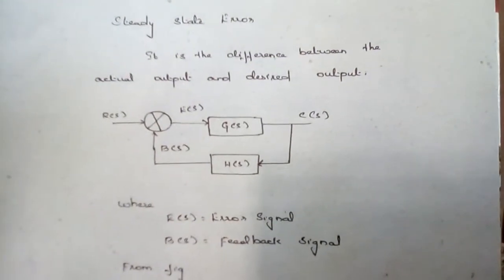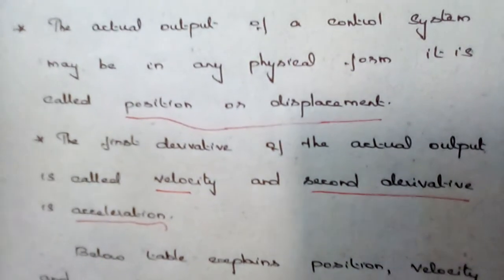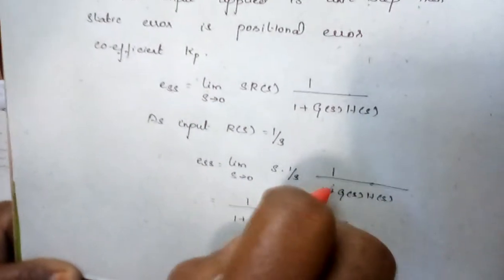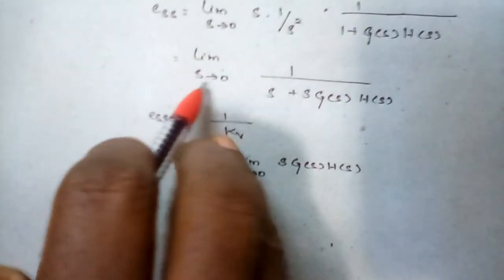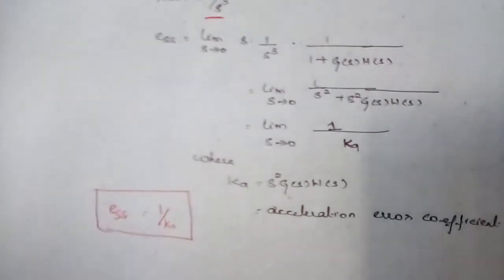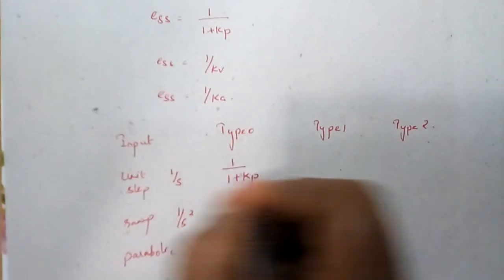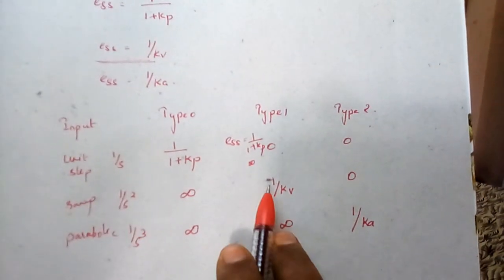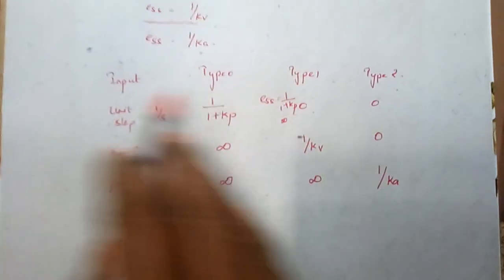static error coefficient